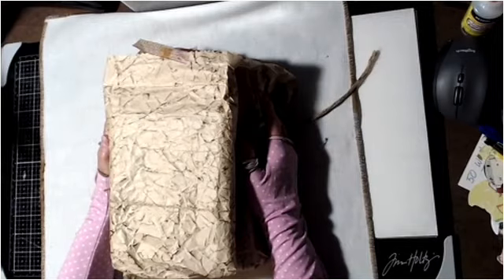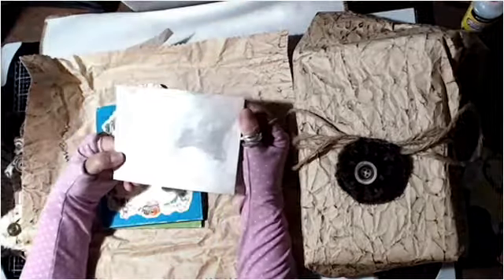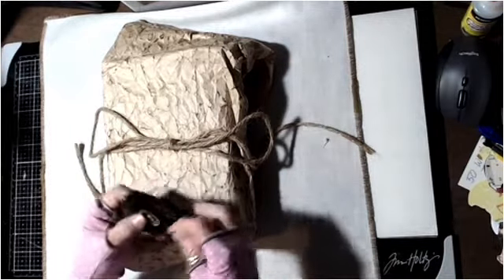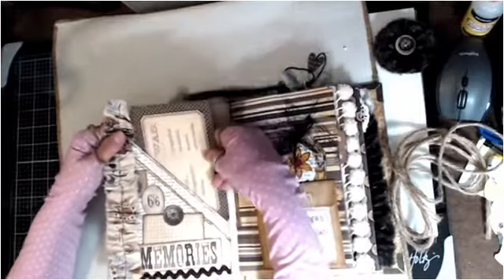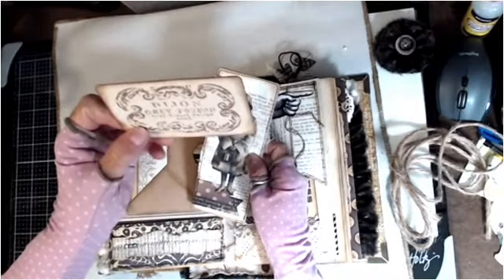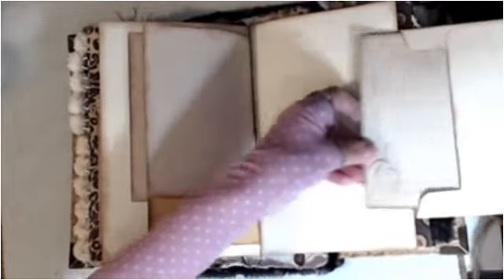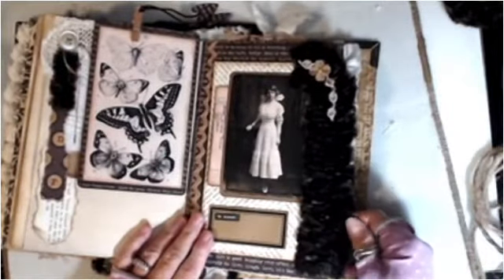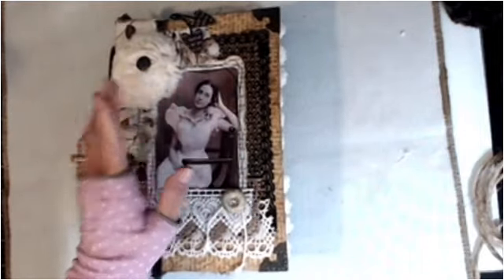FridayFlipThru - Journal Purchase from Coffee, Paper, Scissors and a surprise!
Stefanie's journals are works of art. Come journey with me through the pages of this journal!